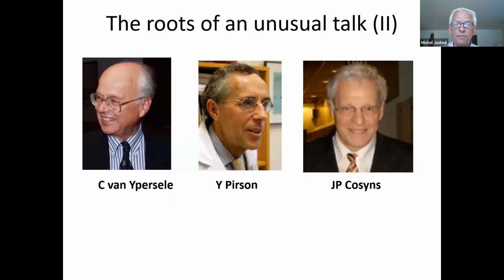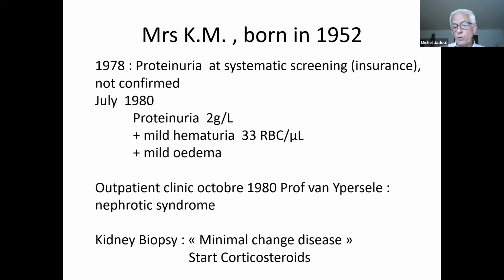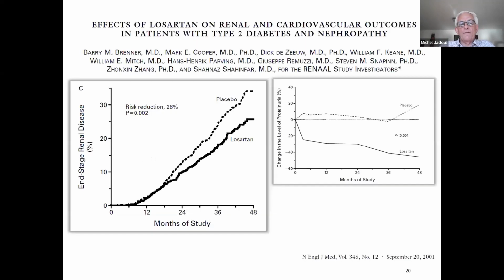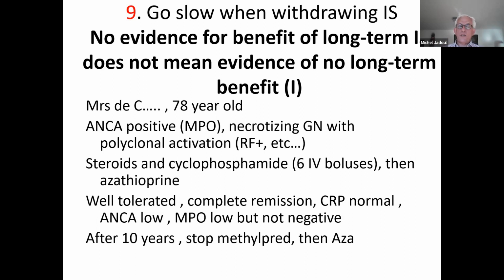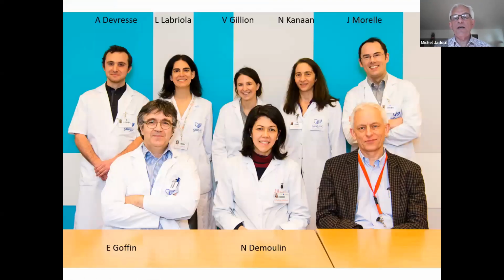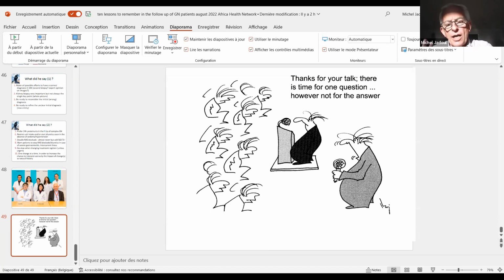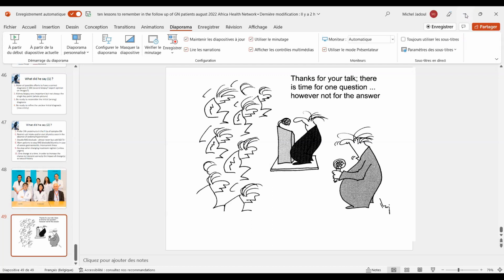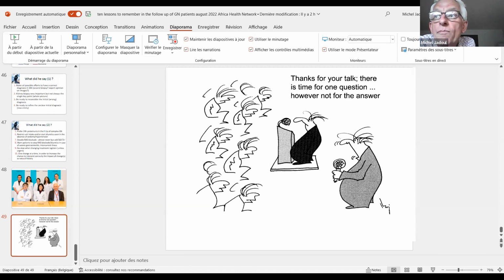Ten Lessons to Remember when Treating a Patient with Glomerulonephritis - Prof. Michel Jadoul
Prof. Michel Jadoul
- Head of Nephrology – Cliniques Universitaires Saint Luc
- Professor of Medicine – Université Catholique de Louvain
- Current Co-Chair – KDIGO; Previously Executive Committee – KDIGO
- Co-chaired 2008 KDIG Guideline on Hepatitis C & CKD and 2018 Update
- Council Member – ERA-EDTA; Editor of NDT-Educational
- Associate Editor – American Journal of Kidney Diseases